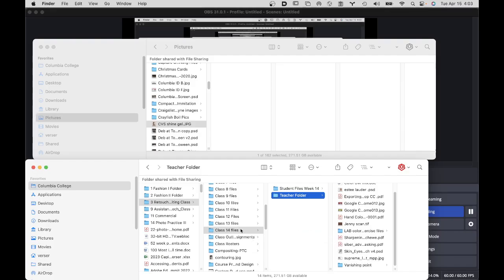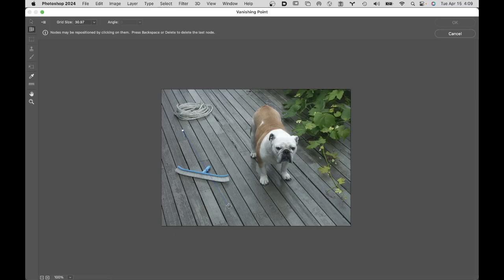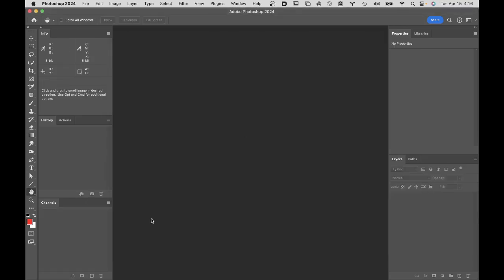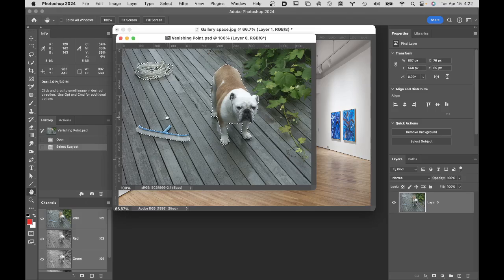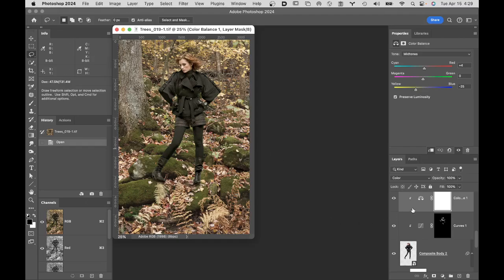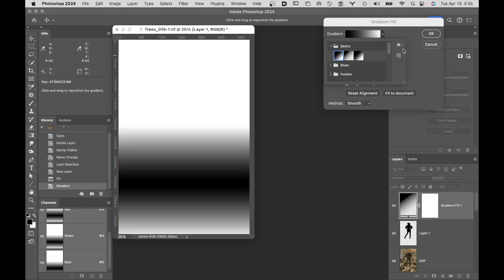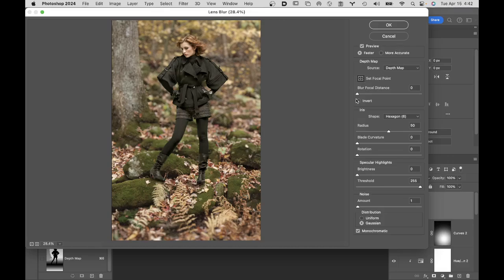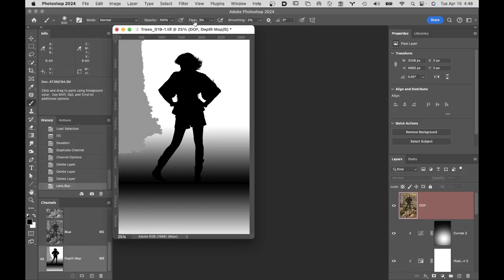Retouch SP25 Session 11